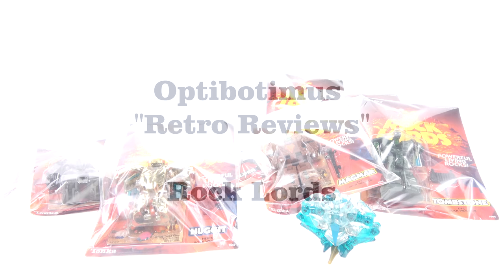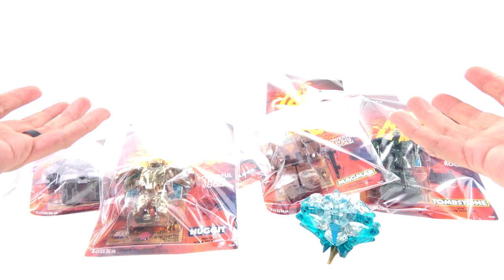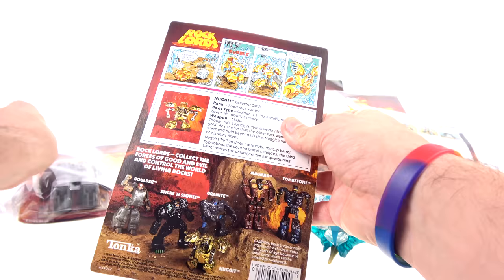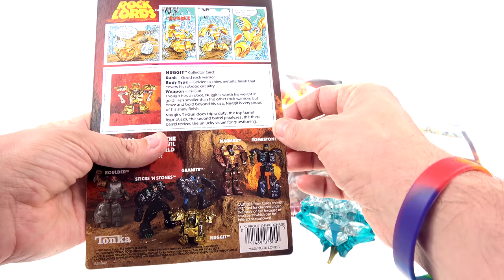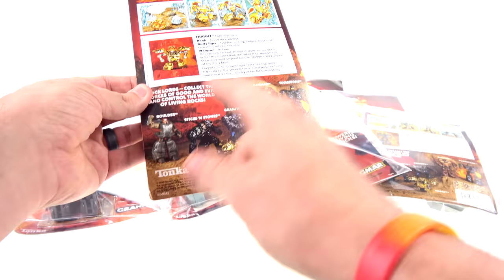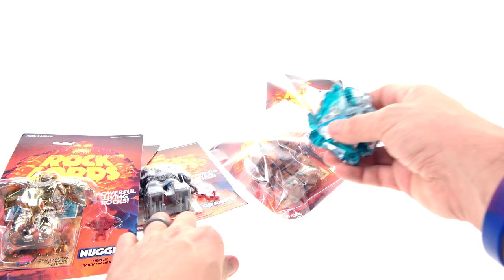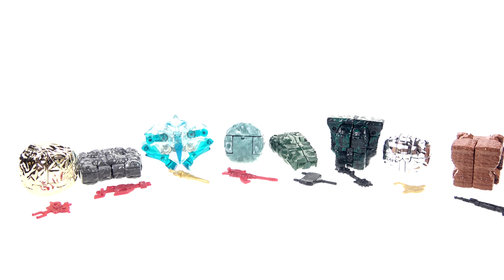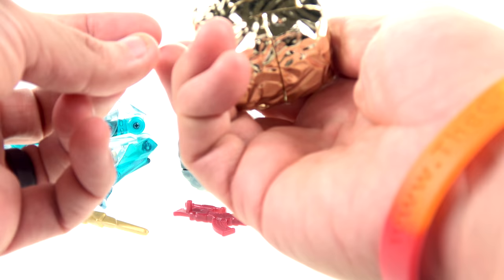Optibotimus Retro Reviews 10: 1986 ROCK LORDS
Places where i buy my Transformers AMAZON

Terrence Wu
Morris Mendoza
Colin Young
Brandon Ellis
Charles Richardson
Josh Artrip
Paul Lewis
DoctorsTARDIS
Nick Crocco
Rowdy Rodimus
Lachlan Stradinger
Josh Vance
Alex Morris
Eriberto Perez
Bruno Scantamburlo